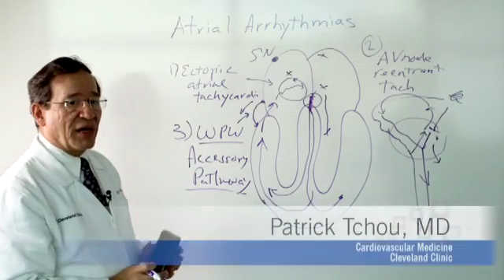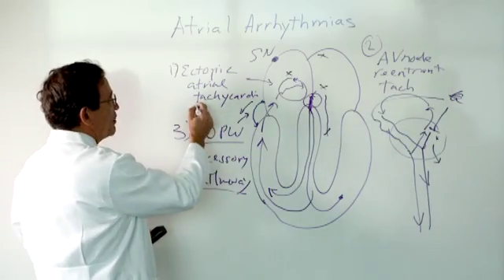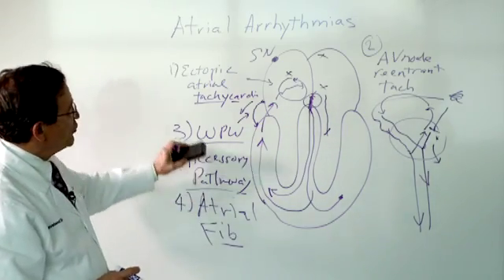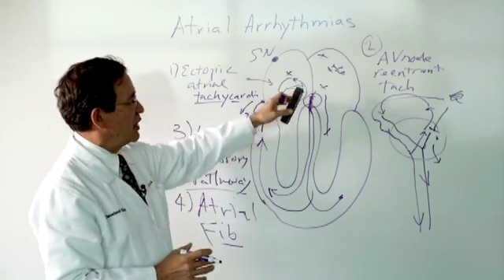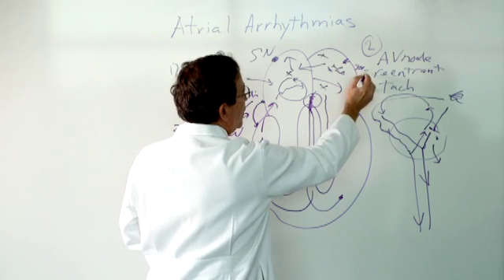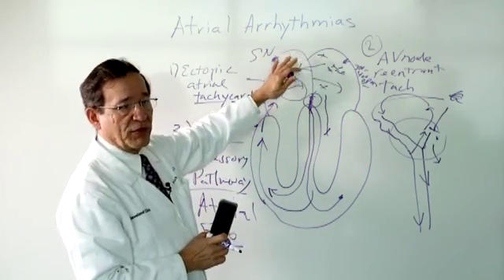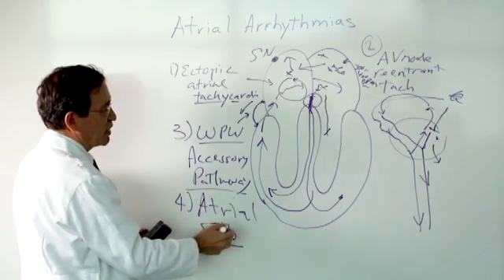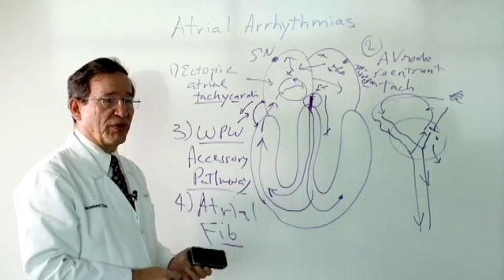Atrial Fibrillation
In this white board session, cardiologist and electrophysiologist Patrick J. Tchou, MD, talks about atrial fibrillation, impulses coming from many sites in the top part of your heart at a very high rate, causing an irregular heart rhythm.